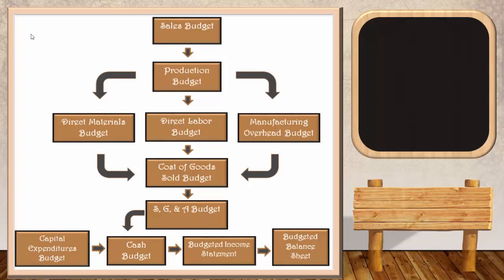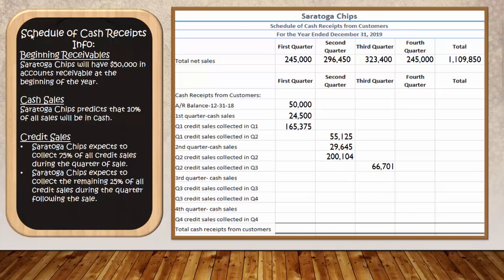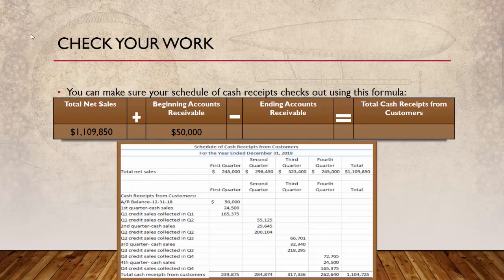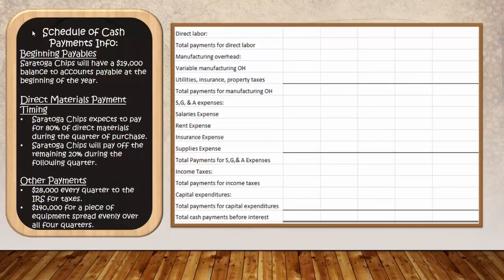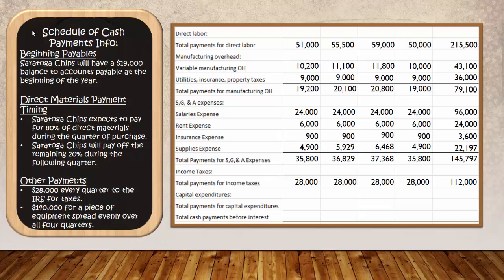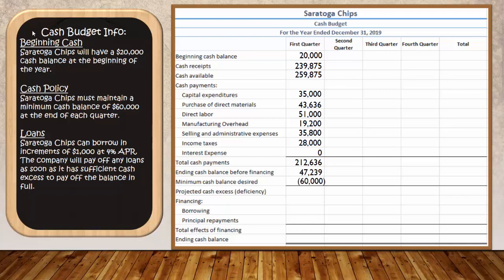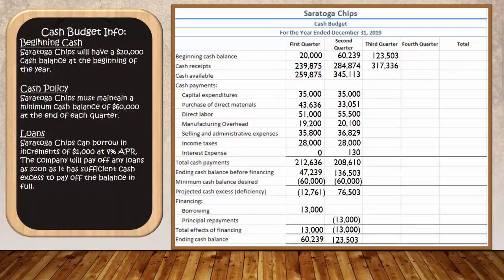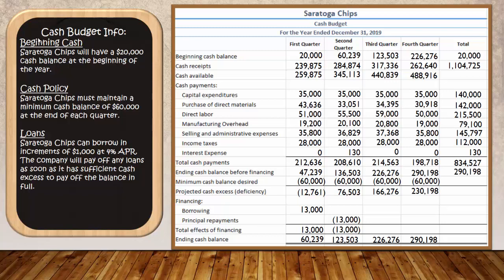Master Budget Part Five-- Cash Budget